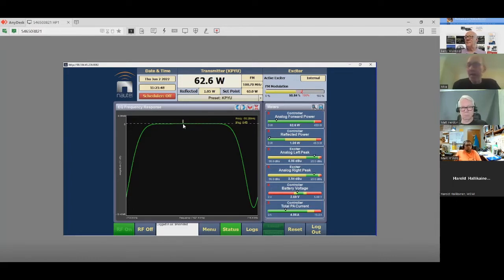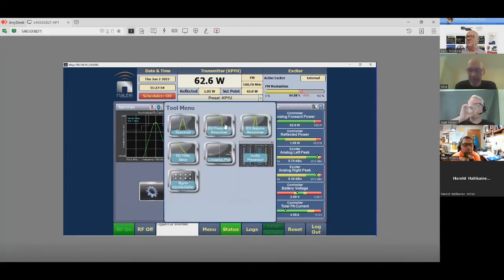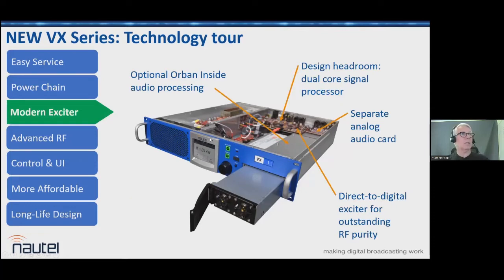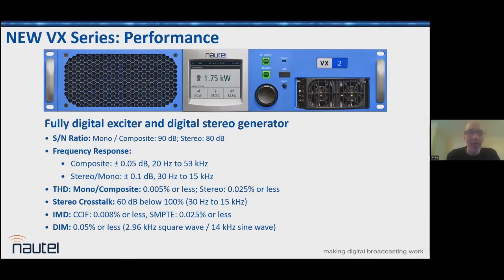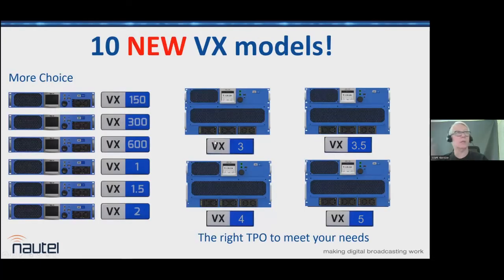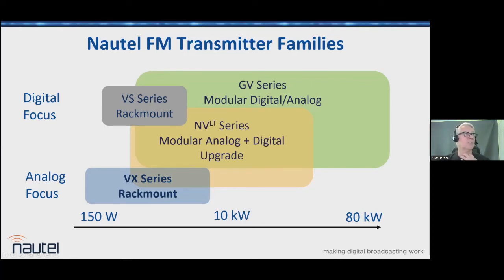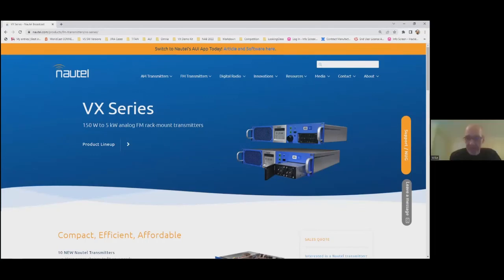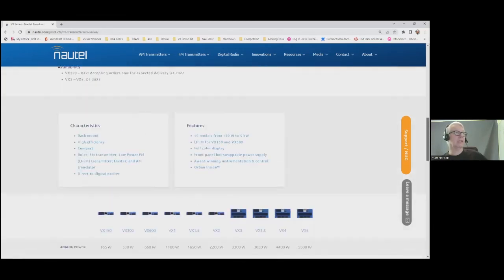Nautel's AUI Progress and VX transmitters on the BDR Lunch Gathering 6/2/22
Matt Herdon and Mike Woods explain where things stand for Nautel users.